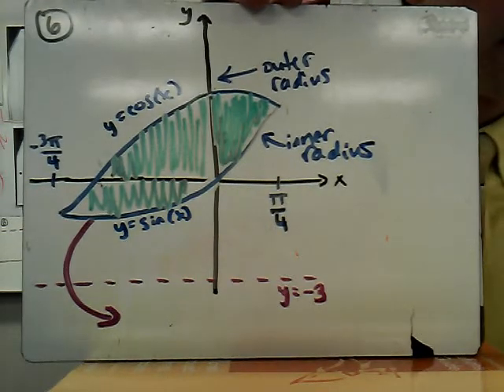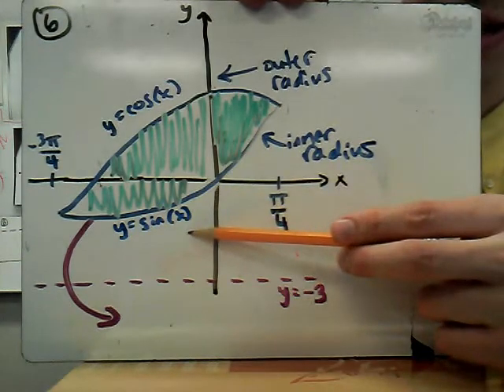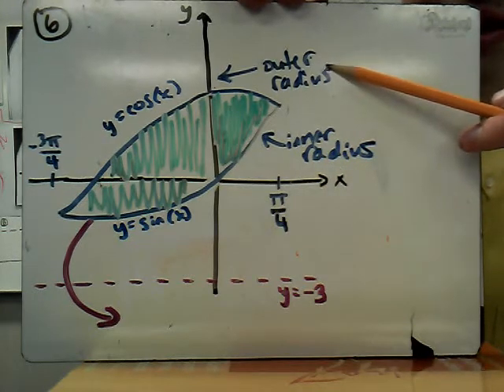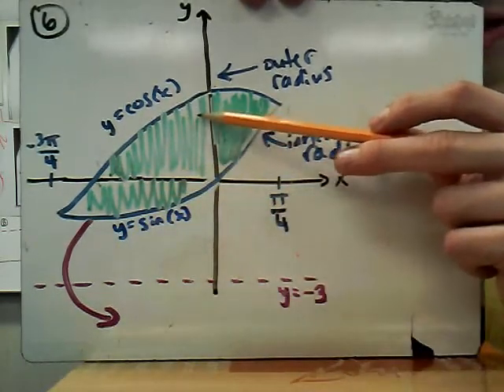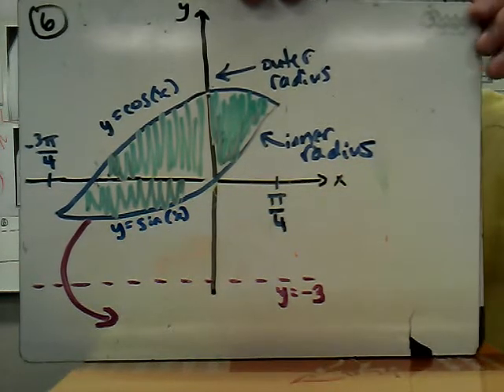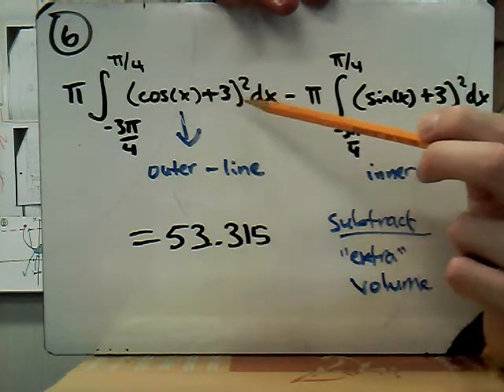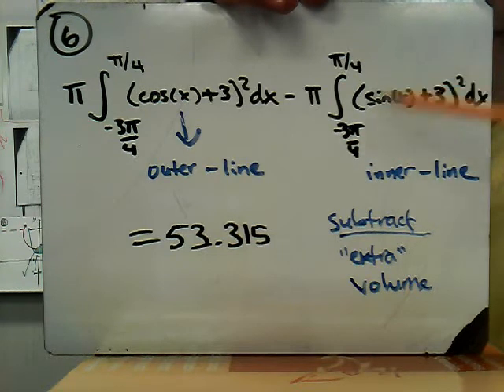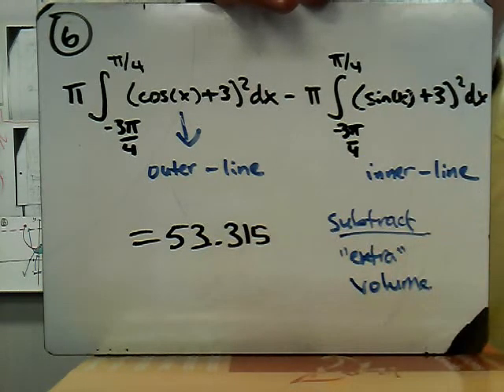Volumes RQ42: Problem #6